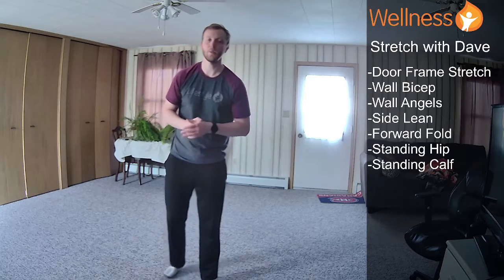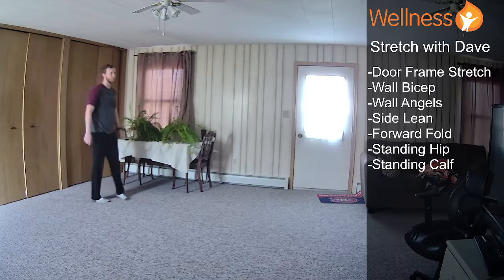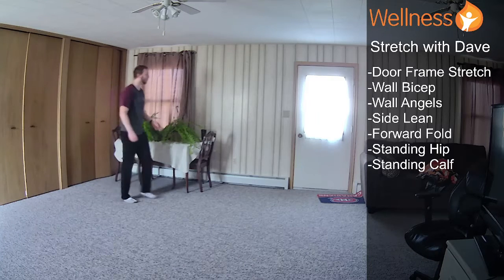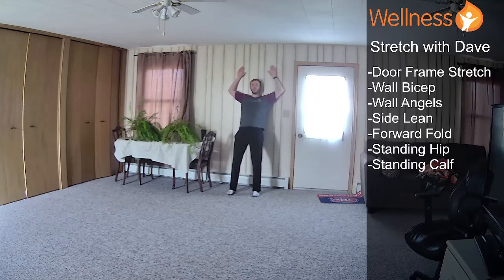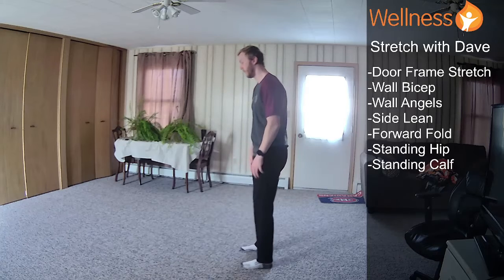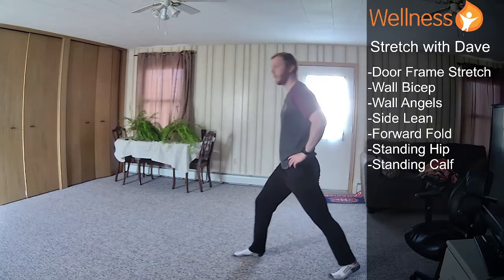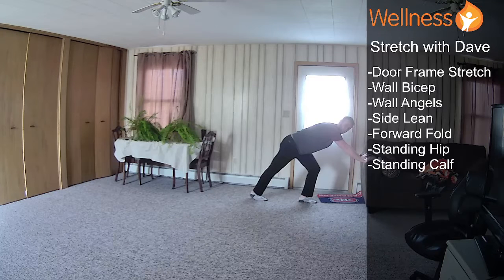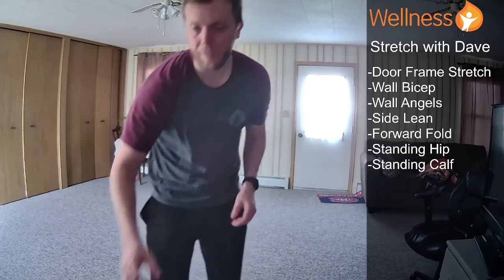Stretch with Dave - April 28th, 2022